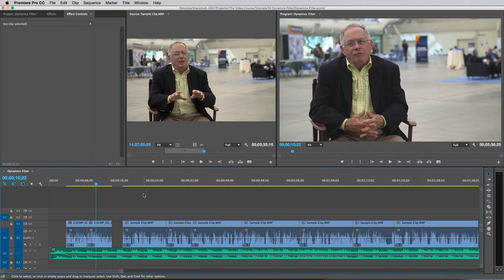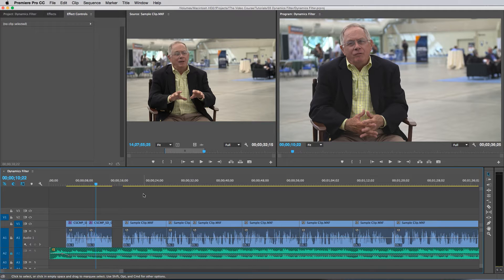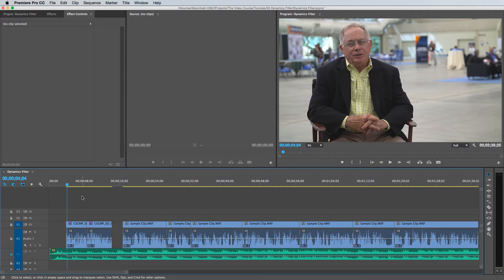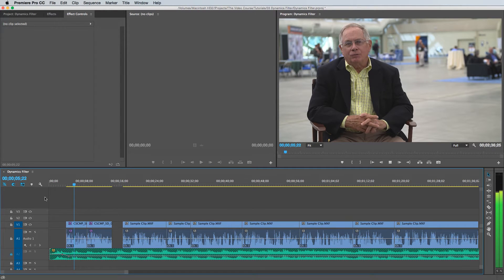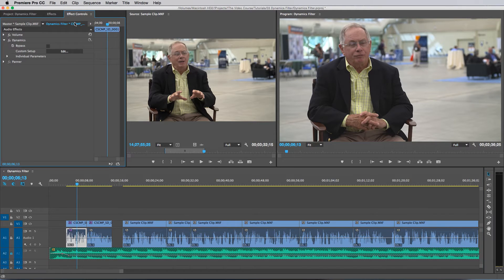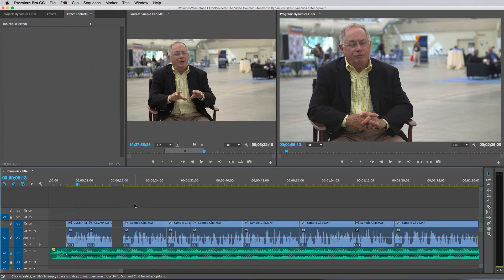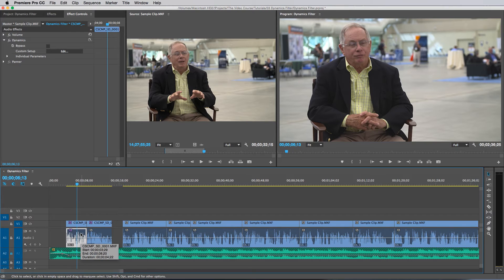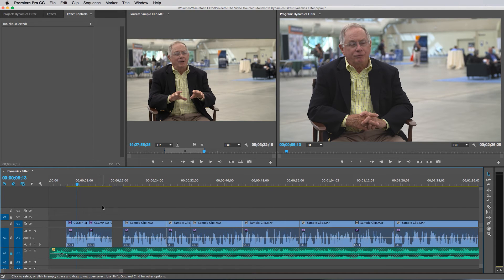Audio Compression in Premiere - 🎛 Make Your Narrations Sound Better With Kevin Anson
Accomplishing my post-production tasks as fast and efficiently as possible is always my number one goal. The more projects I can crank through, while still maintaining high production quality, the more money I’m able to make. This is one of the techniques I use that saves me time and allows me to move on to my next project.

What you’ll learn:

Adding a Dynamics compression filter to your dialogue inside of Adobe Premiere.
Quickly adding a compression filter to multiple clips.